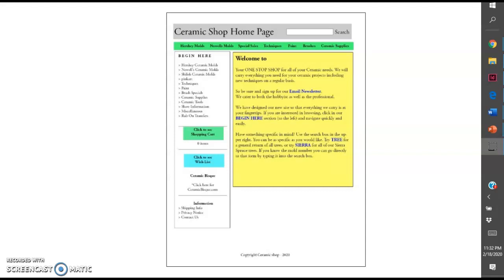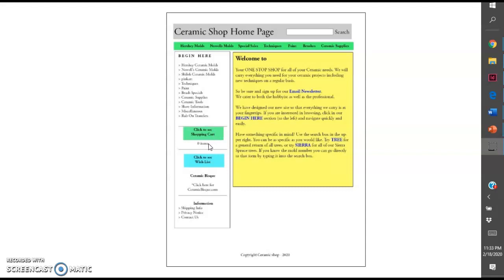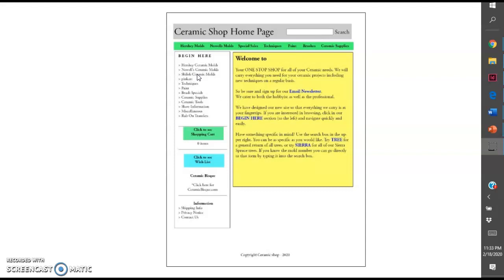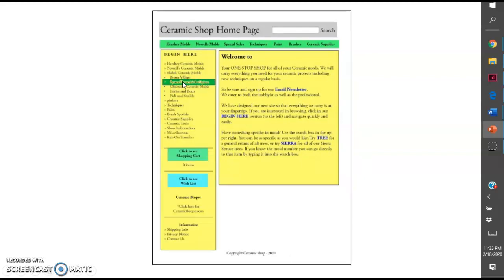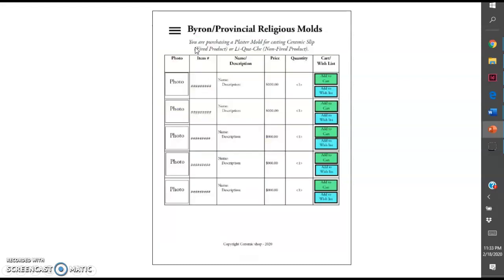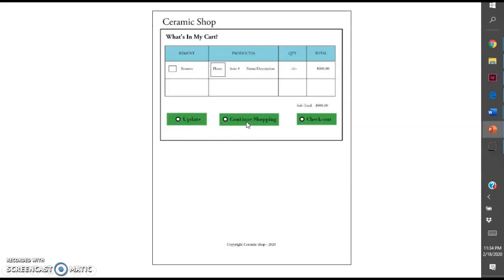CS 371 Class interactive mockup